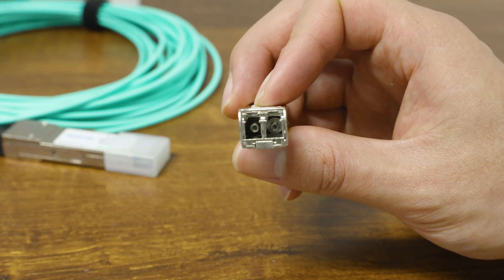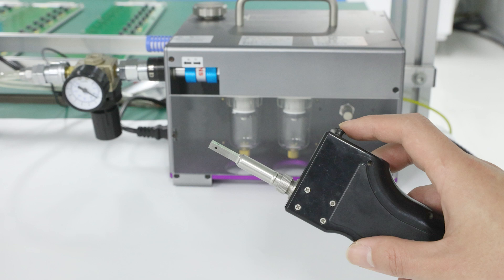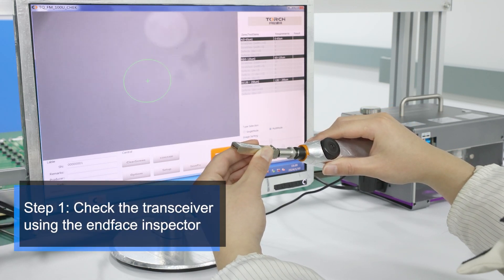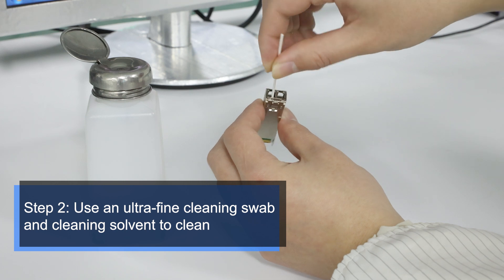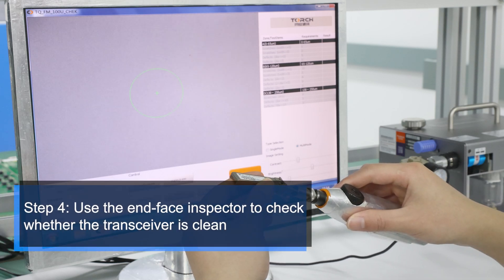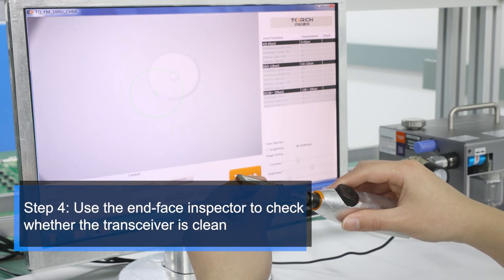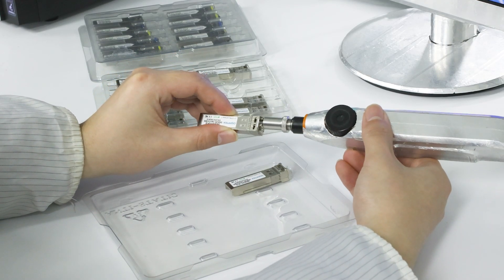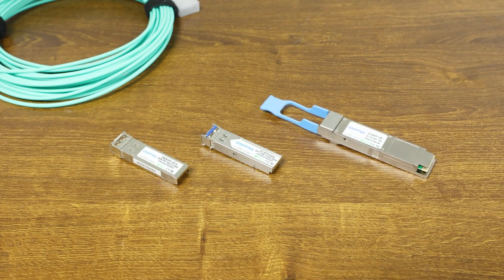4 Steps to Clean Fiber Optic Transceivers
During use of the optical module, dust and dirt will remain on the end face, requiring regular cleaning to maintain peak performance. Watch this video to learn how to quickly clean them in 4 steps！